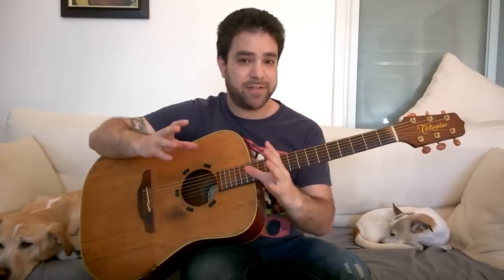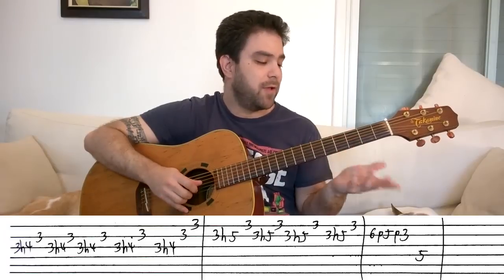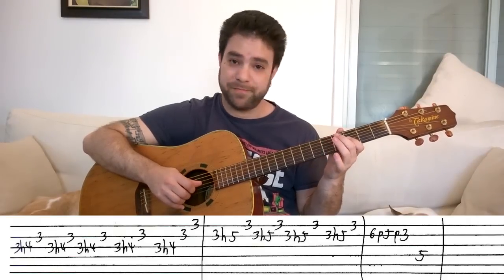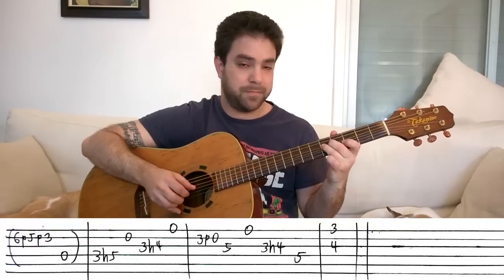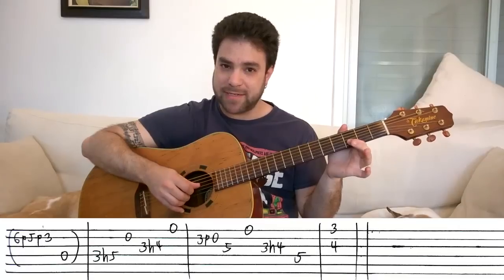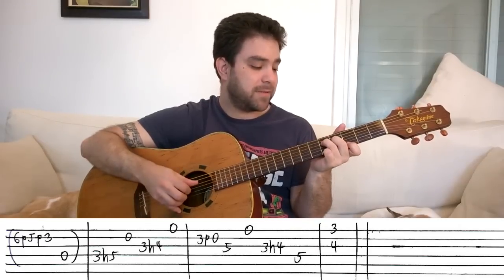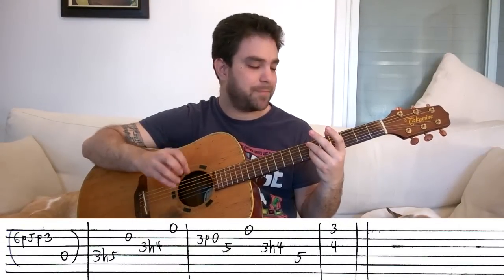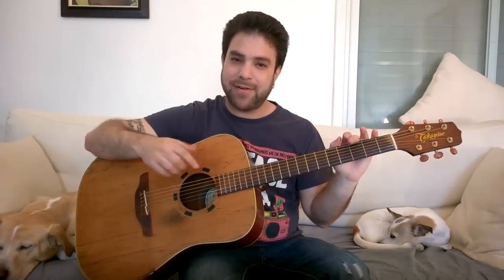Guitar Trick #3 - Country Roll Loop - Lesson w/ TAB